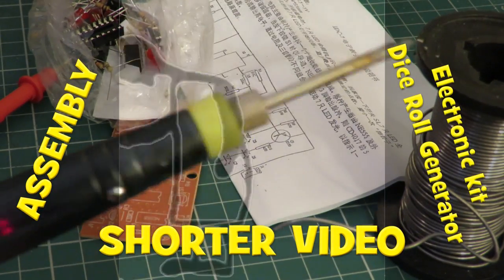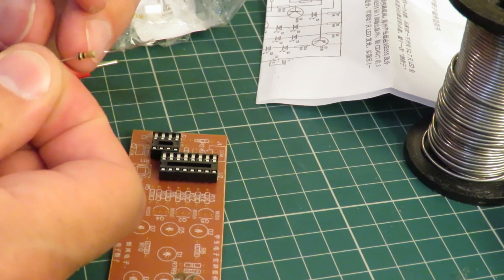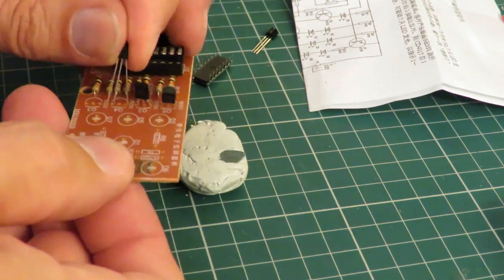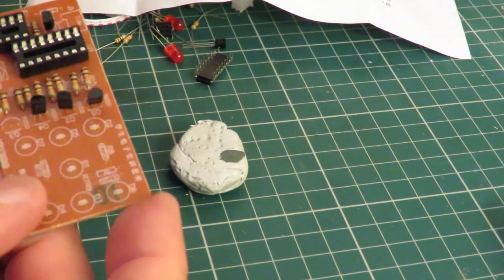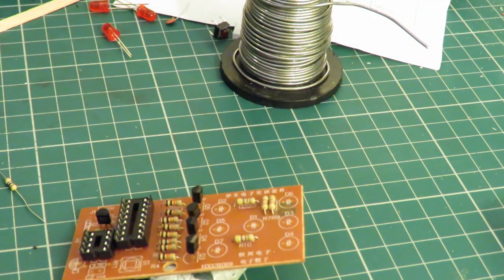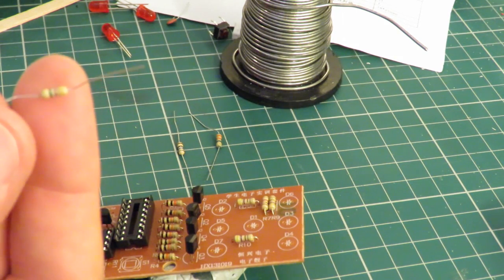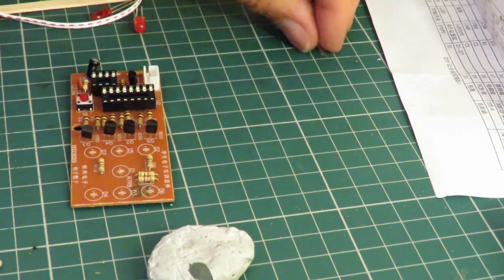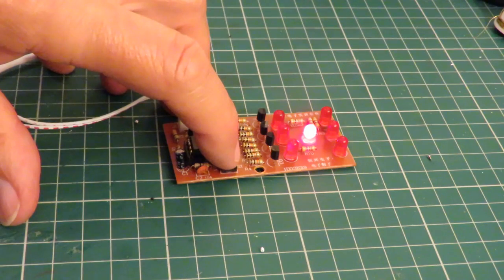Assembling a Electronic kit Dice Roll Generator SHORTER VIDEO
Assembling a Electronic kit Dice Roll Generator SHORTER VIDEO This is the shortened version but you will have plenty of time to watch me mess up a simple circuit build. I correctly describe the polarity of the LEDs and still manage to fit them the wrong way round on the board. There are some misprints on the board which cause some confidence issues but I should still have got the LEDs right.

For reference here is the Wikipedia link on LEDs

I am not endorsing these products I am just answering the questions people will ask. I suggest you do your own search as the prices and specifications will vary and my links will probably be out of date when you come to read this.
1x Electronic Dice Suite Kits DIY Learners Circuit Components 74x35mm IDC7 1QK
Durable Electrical Wire Cable Cutter Cutting Plier Side Snips Flush Pliers Tool
Mini Portable USB 5V 8W Electric Powered Soldering Iron Pen/Tip Touch Switch F72